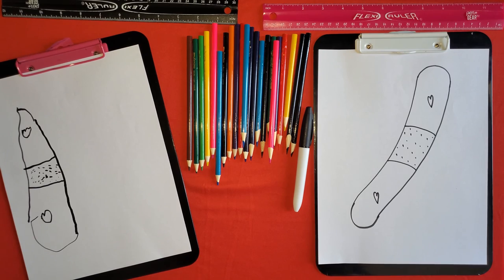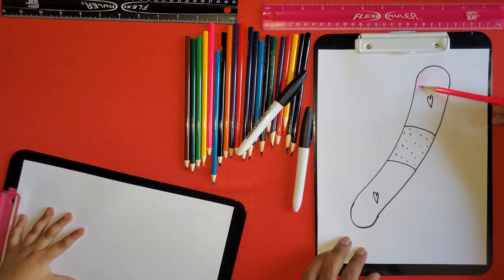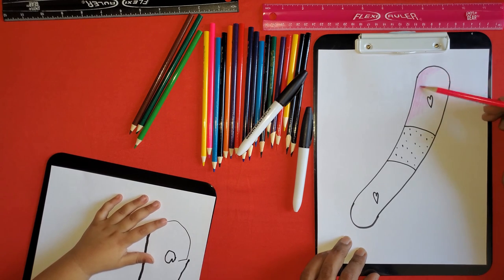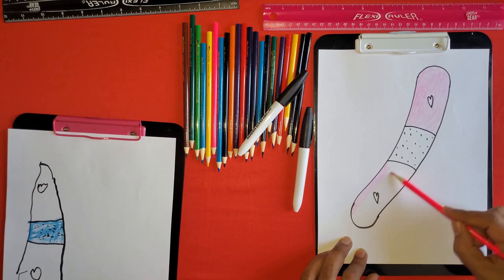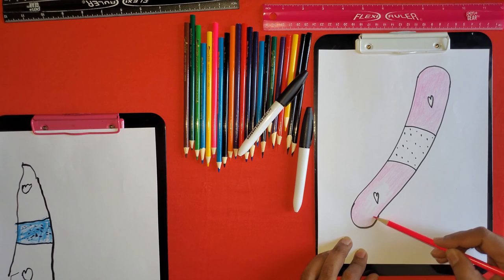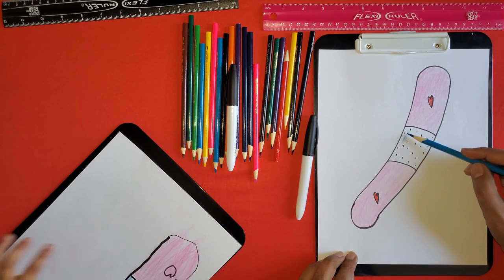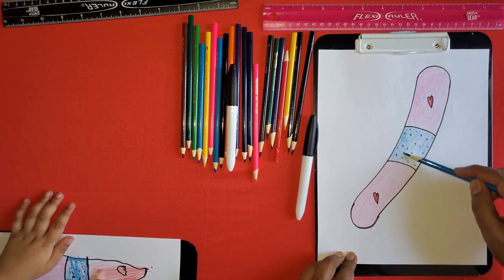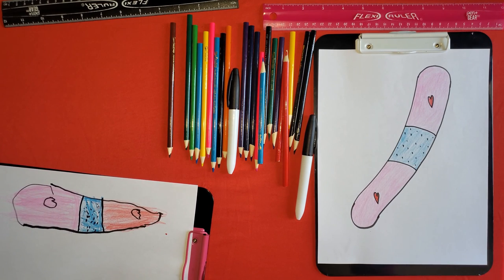How to draw a Bandaid for young artists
This is Aayush, a four year old boy. Have fun sketching with Aayush!